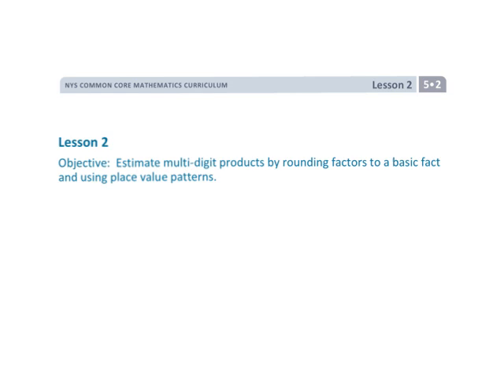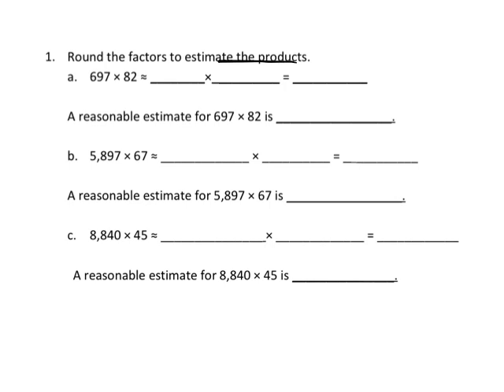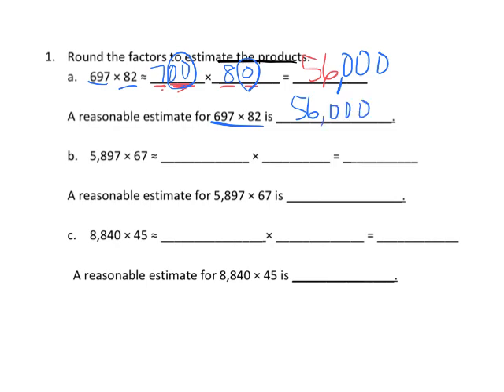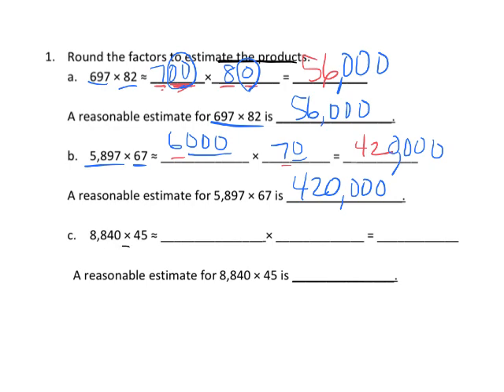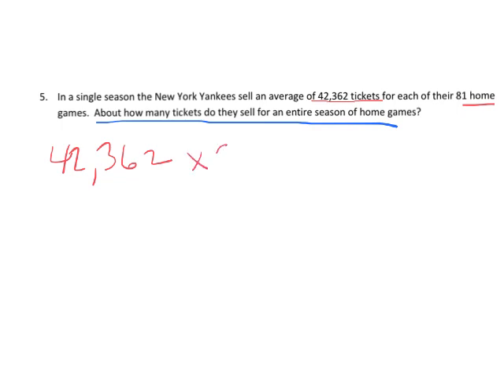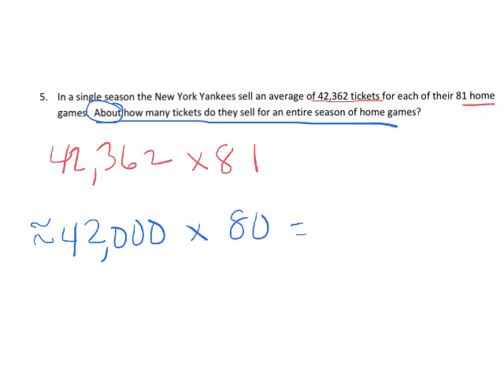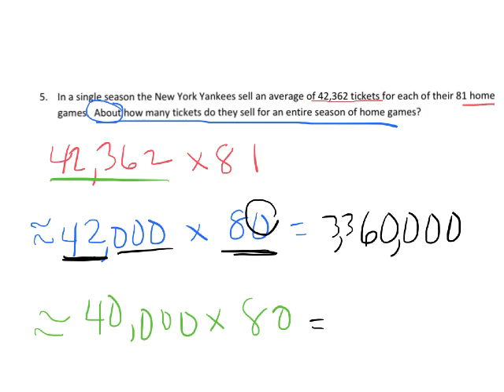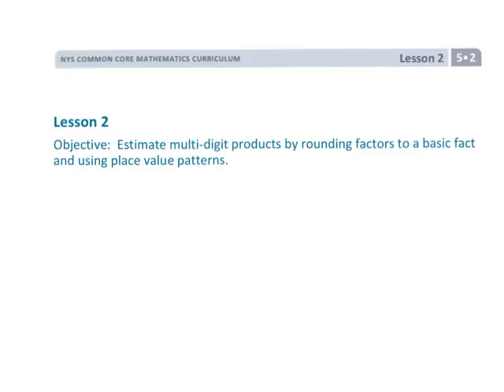EngageNY Grade 5 Module 2 Lesson 2